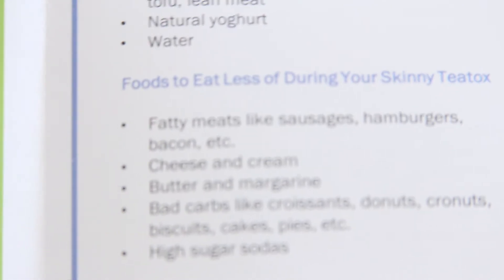Skinny Teatox Review !!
Hi everyone, here's my review on an amazing product call Skinny Teatox!

I am reviewing the Skinny Teatox Starter Kit
Here's what you receive:
14 Day Skinny Teatox ($42 value) (Day and Night)
Skinny Teatox Fat Free Chocolate Energy Tea ($25 value)
Strawberry loose leaf tea infuser ($12 value)

Camera : Canon EOS Rebel T5I
Lens : Canon Ultrasonic 28-135 mm
Mic : Takstar SGC-598 Recording MIC
Editing : Adobe Premiere Elements 13